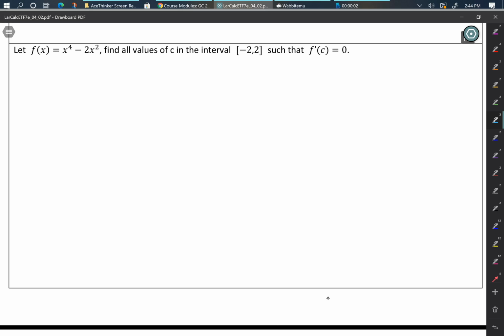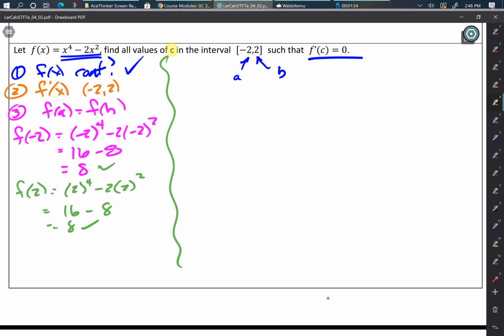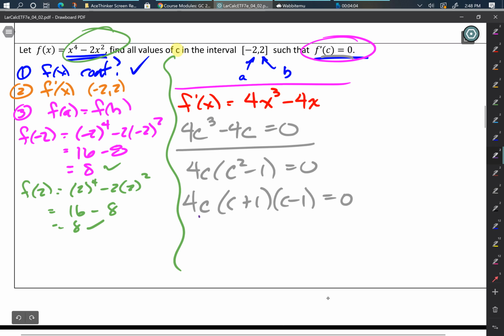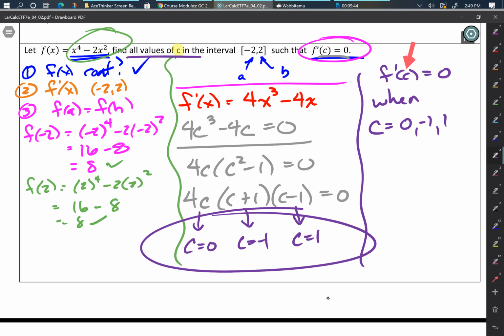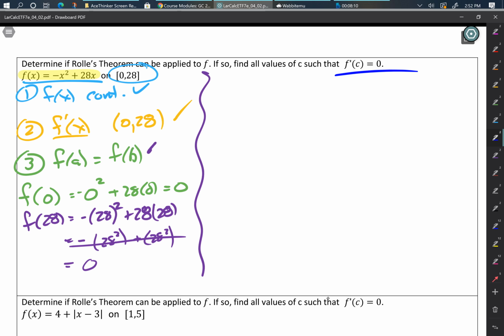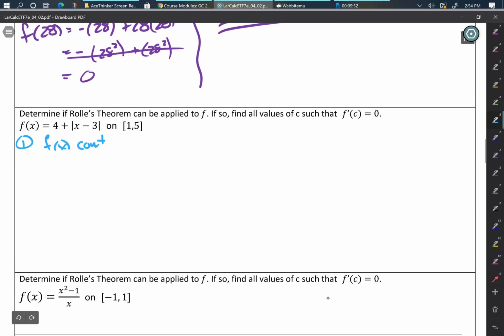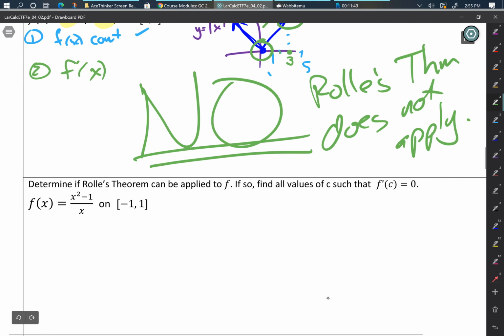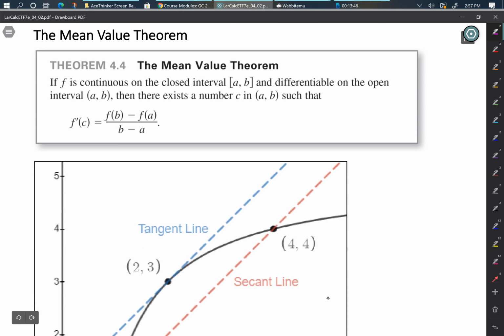mat 220 s 4 2 rolles theorem part 2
This is part 2 of section 4.2. Rolle's Theorem and examples.